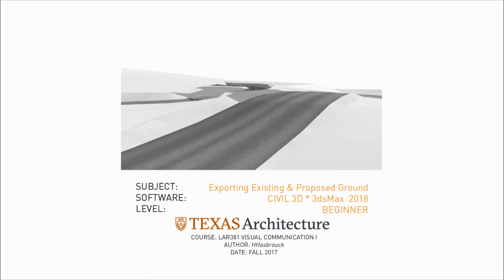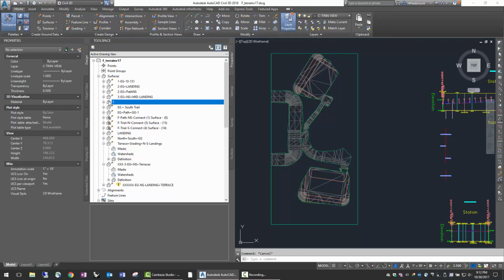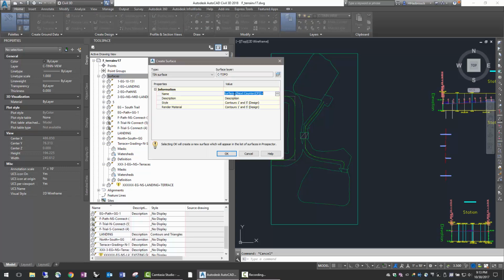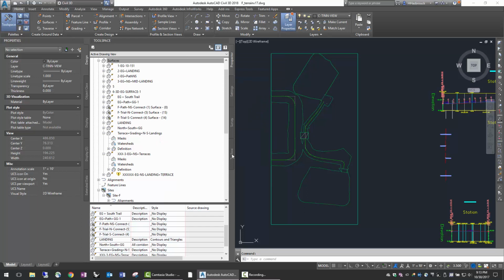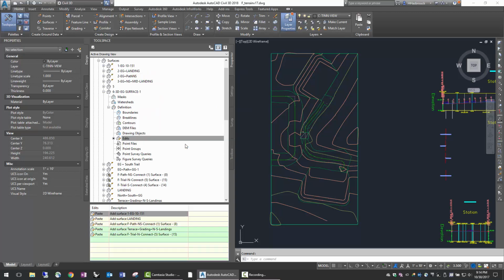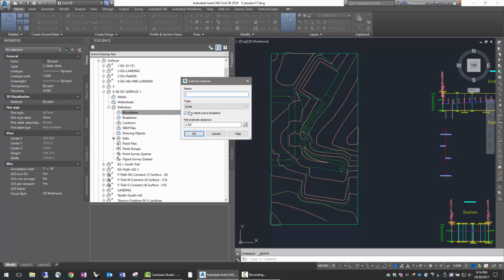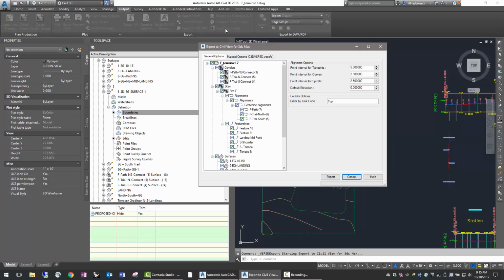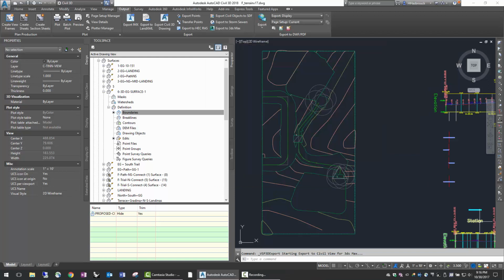17-export-surface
Subject: Exporting Existing and Proposed Ground
Course: LAR381 Visual Communication I
Software: Civil 3D*3DSMax 2018